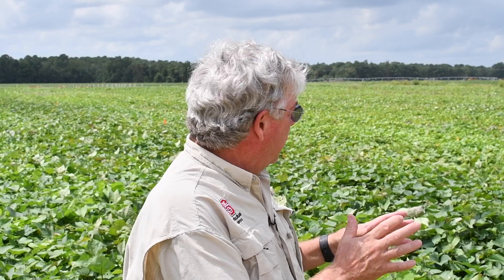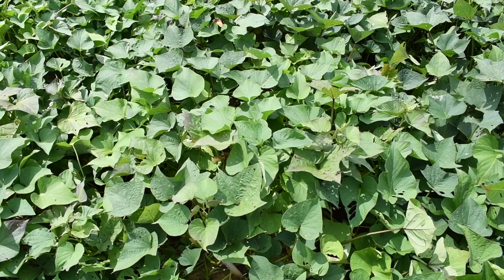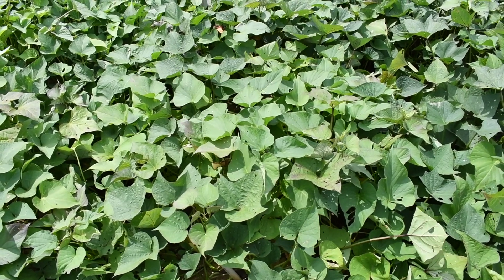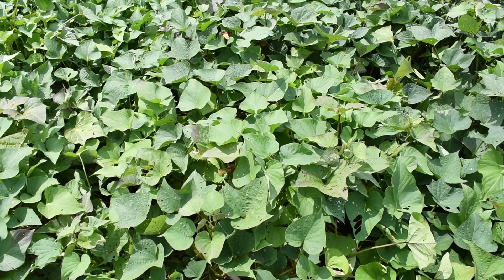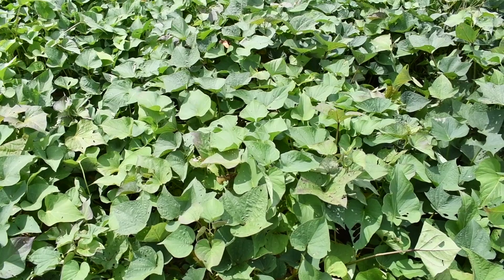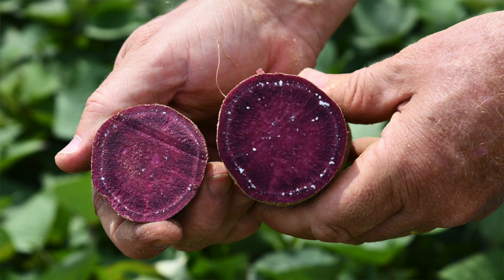NECP Sweet Potato Research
Did you know that the color of purple sweet potatoes is enhanced during cooking? Dr. Craig Yencho, NCSU Department of Horticultural Research Faculty, discusses research evaluating adaptation, yield potential, quality and pigment production of purple sweet potatoes.